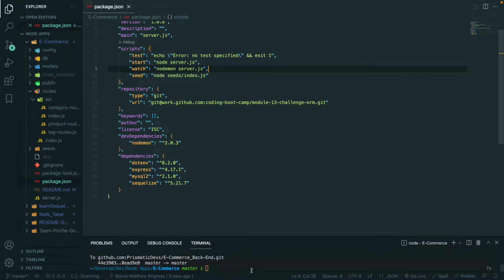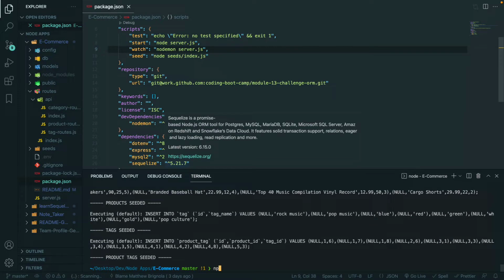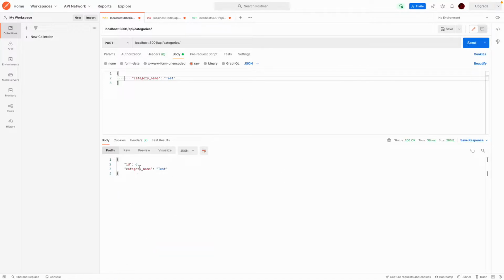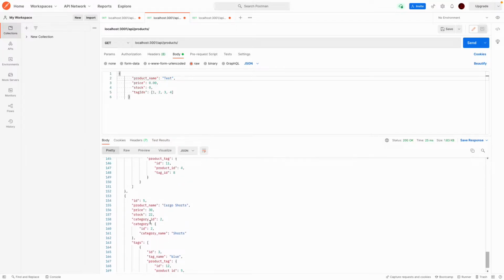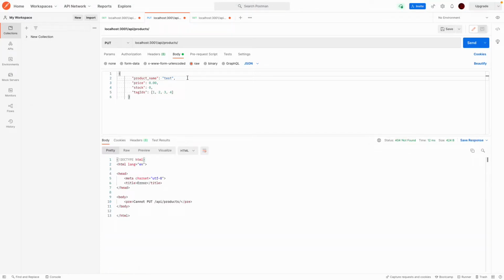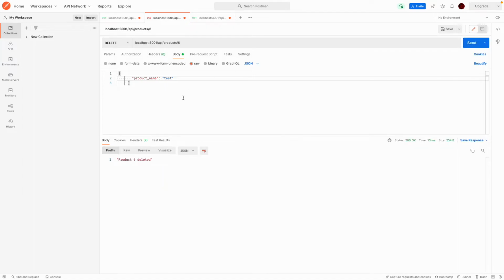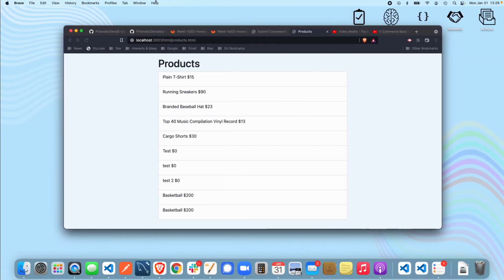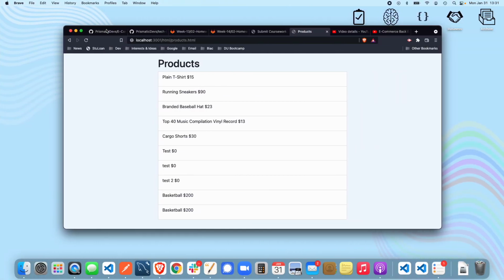E-Commerce Express.js Back End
This E-commerce back end uses Express.js and the Sequelize pm package to perform CRUD operations on a MySQL database.